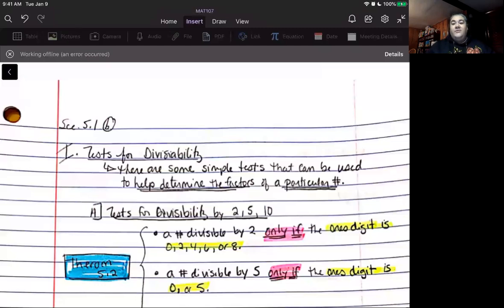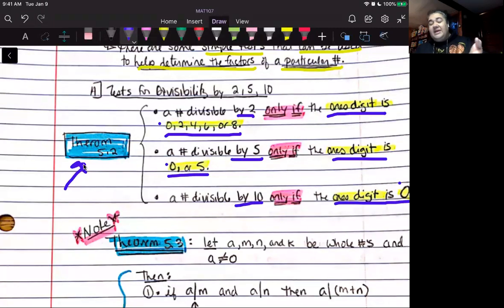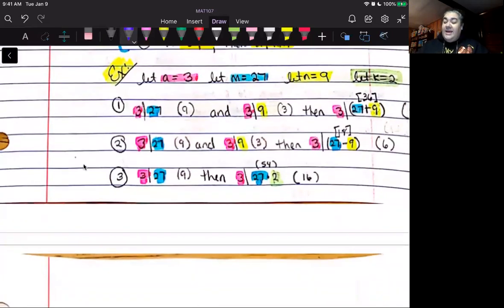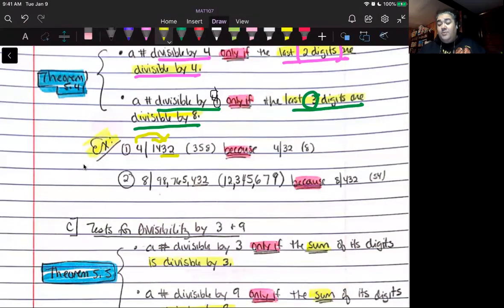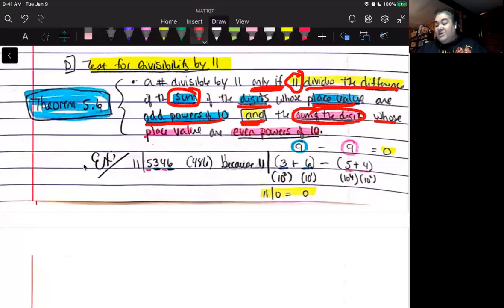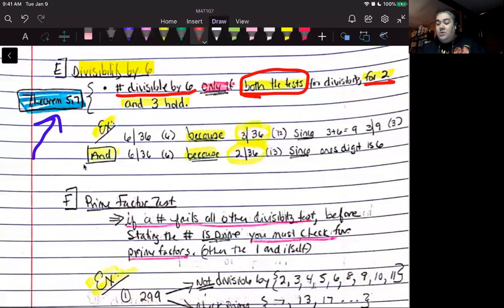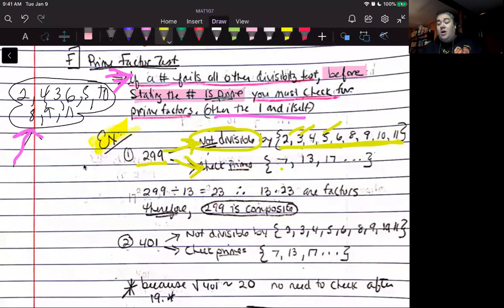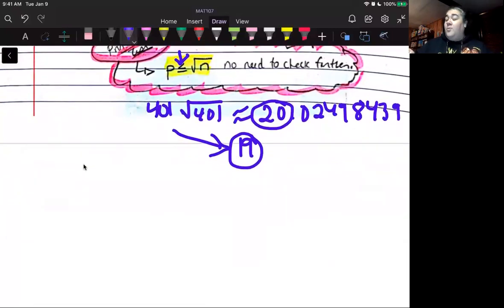Sec 5.1 B lecture